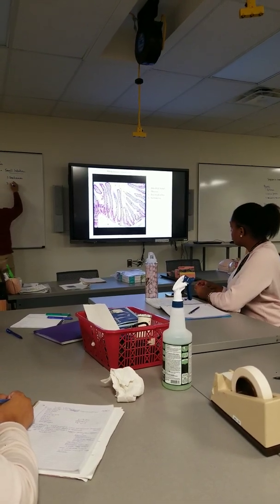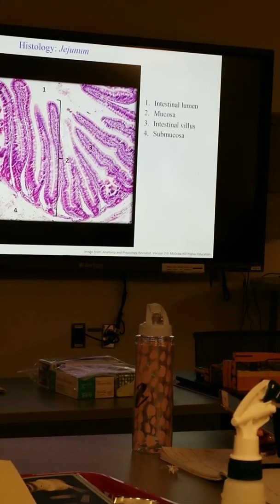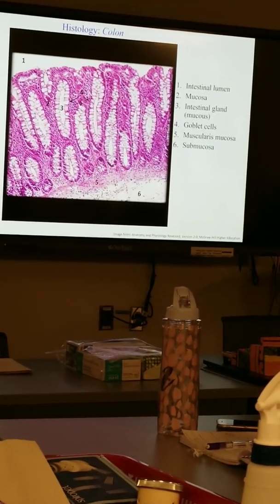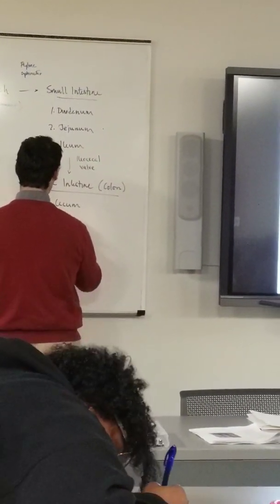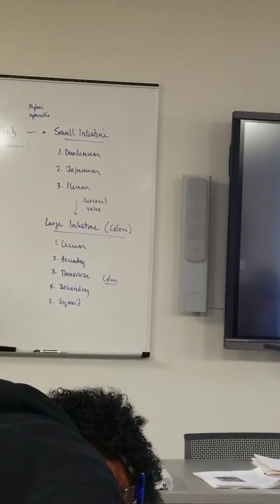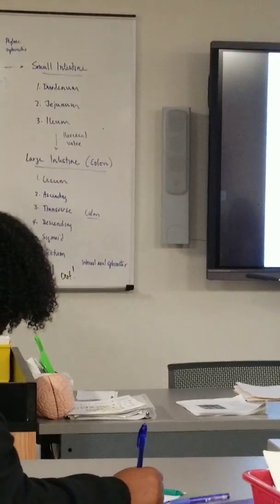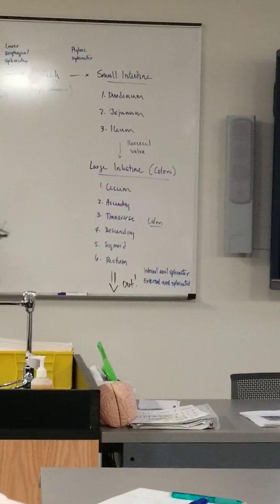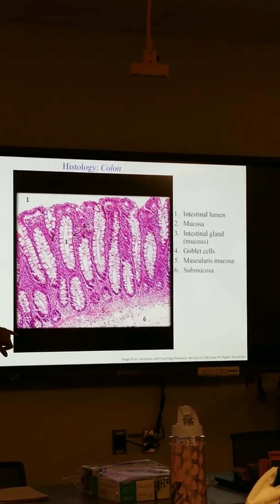Digestive anatomy anp2 part 2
Digestive Tract Lab 2019